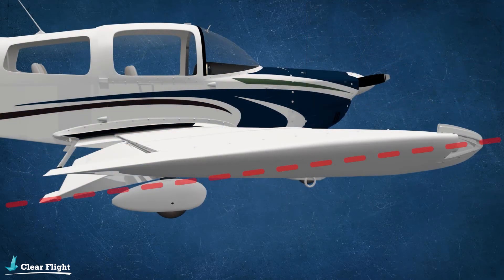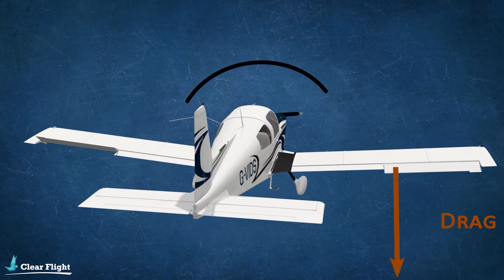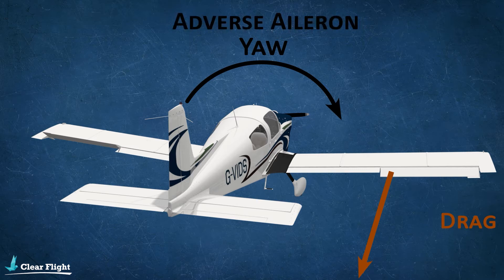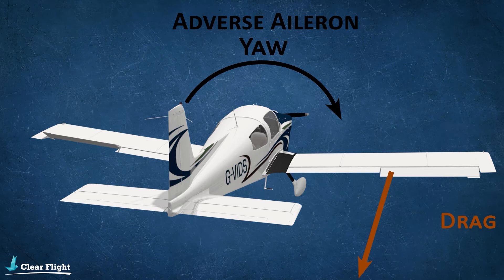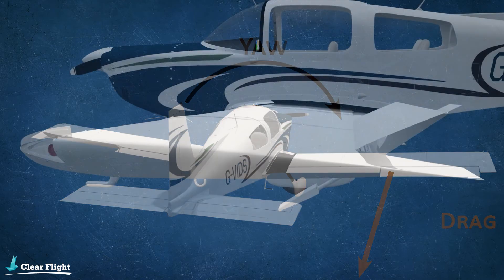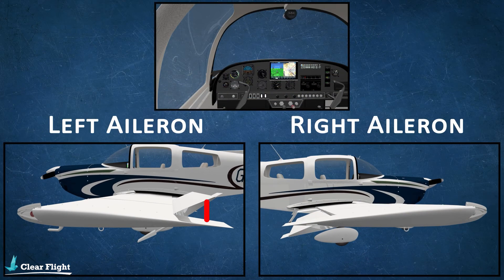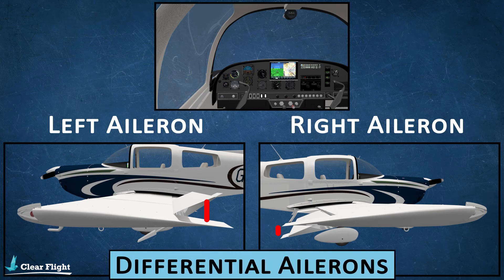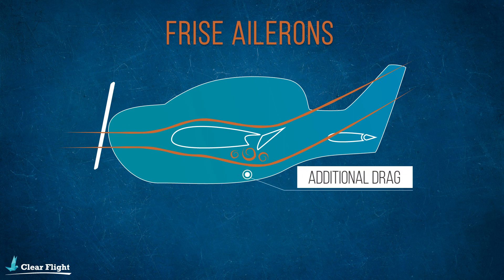Aileron Drag & Adverse Aileron Yaw | Principles of Flight | EASA Private Pilot Ground School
An understanding of aileron drag and adverse aileron yaw is essential to the basic control of an aircraft. Here we discuss what pilots should do about adverse aileron yaw and the theory behind it.

See our full range of videos in our UK & EASA Private Pilot Online Ground School Course